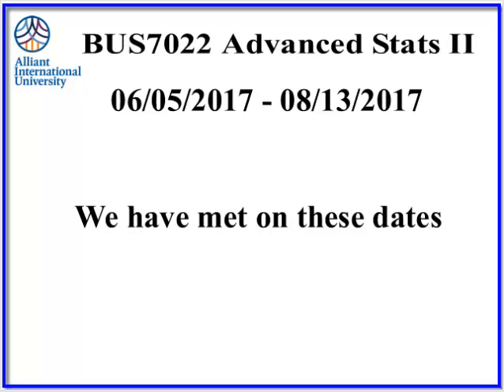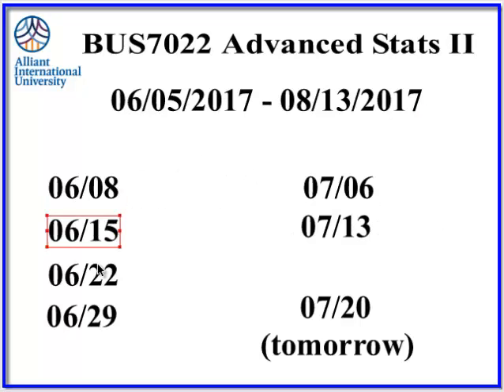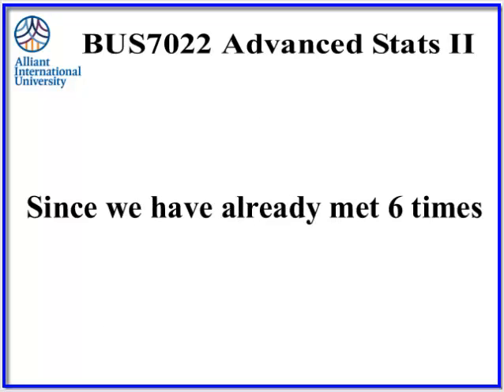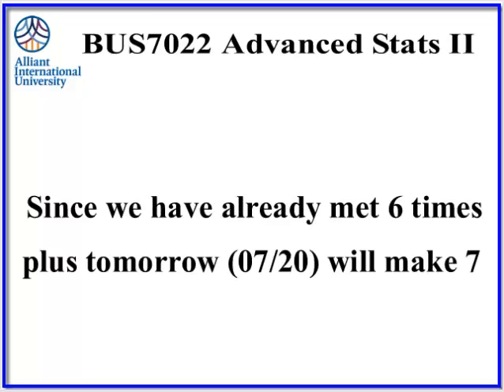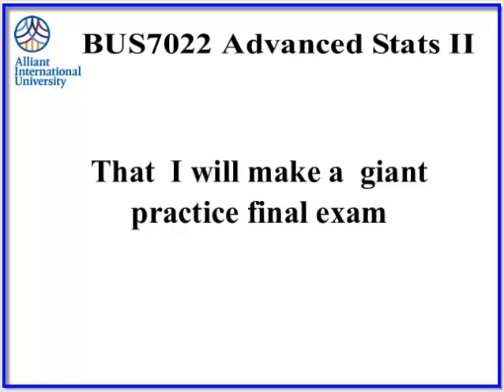How do we want to work the last few weeks of our BUS7022 Stats class?